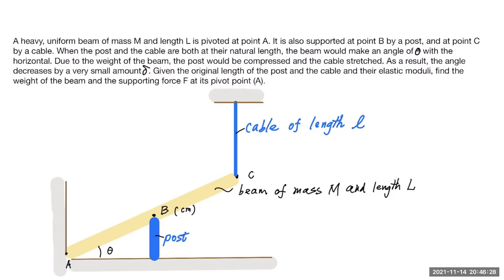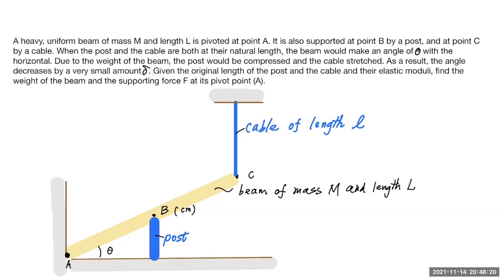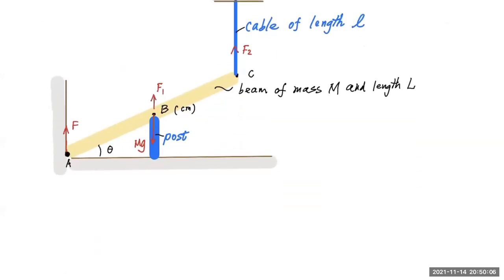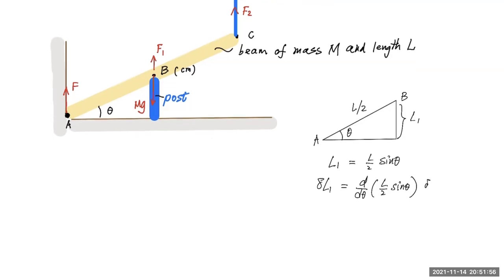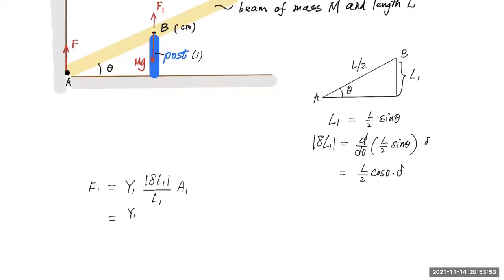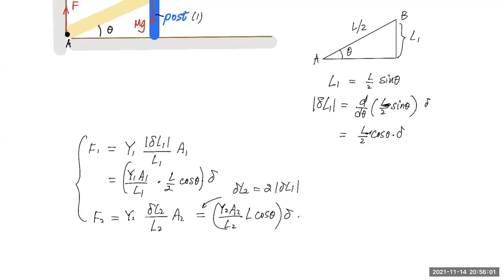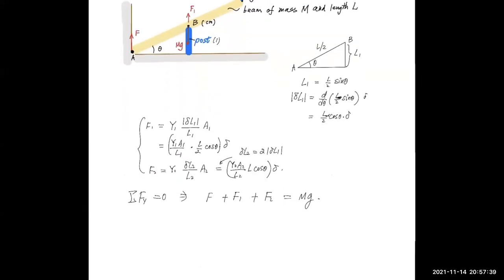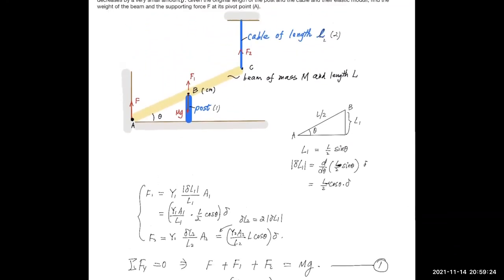GMT20211115 044604 Recording 1728x972